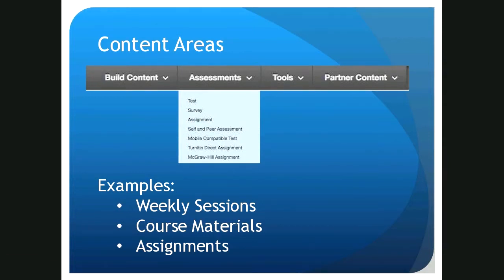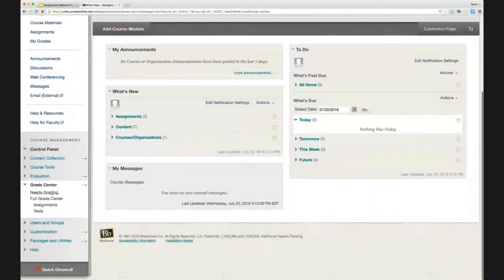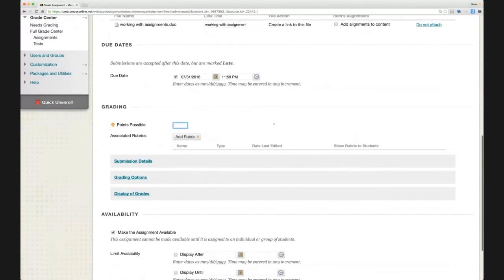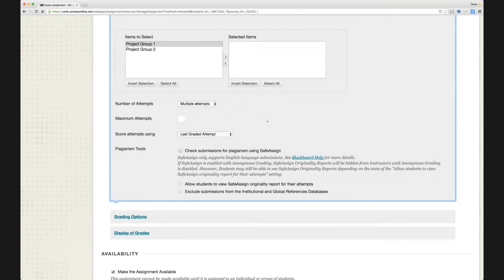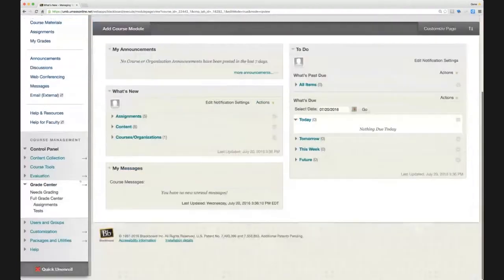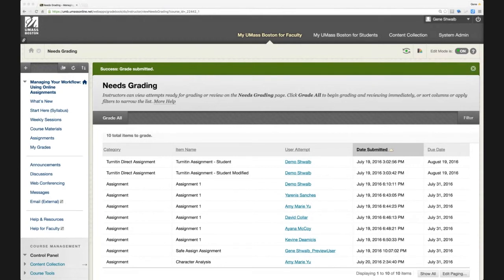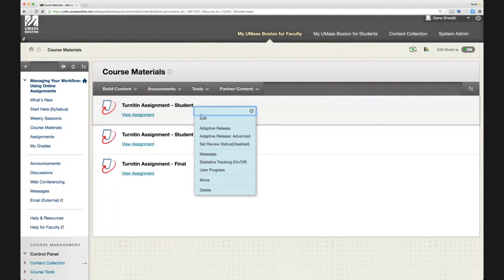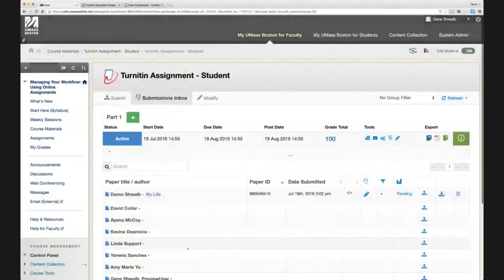Using Online Assignments (Webinar)